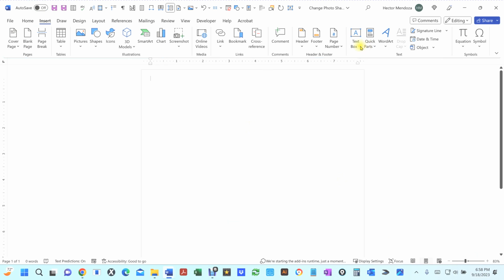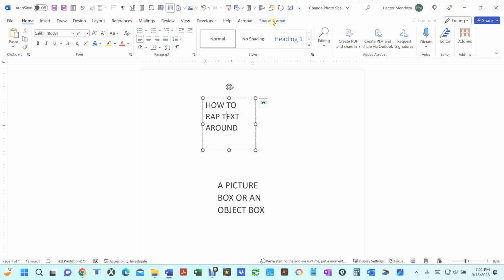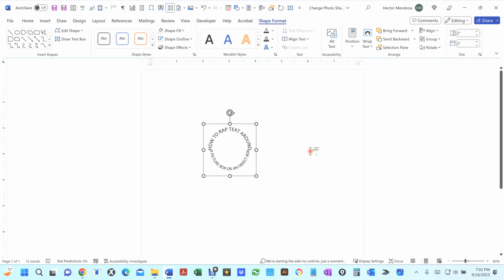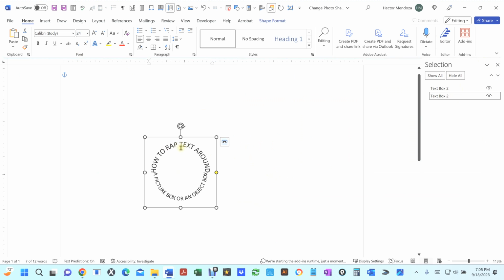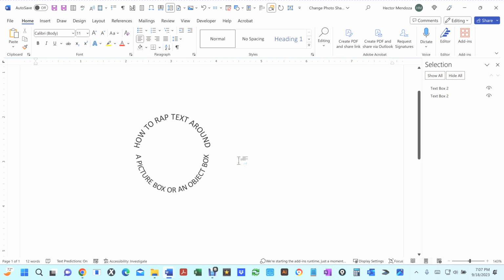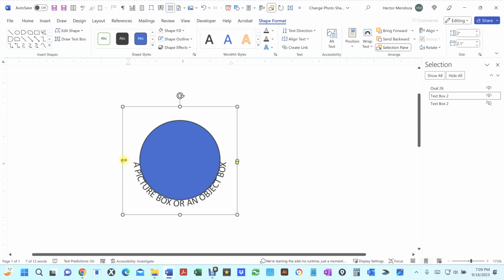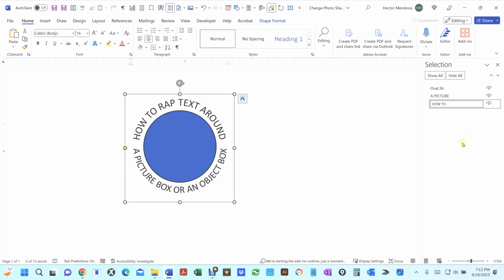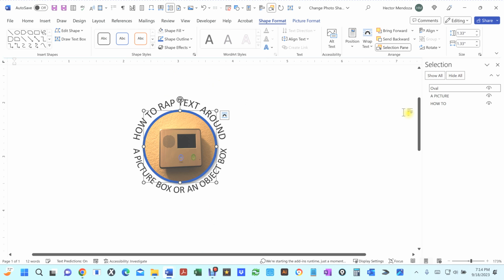HOW TO POSITION TEXT AROUND AN OBJECT PERFECTLY IN MICROSOFT WORD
HOW TO RAP TEXT AROUND AN IMAGE IN MICROSOFT WORD
HOW TO RAP TEXT AROUND A PICTURE IN MICROSOFT WORD
HOW TO RAP TEXT AROUND AN OBJECT IN MICROSOFT WORD
HOW TO CENTER TEXT AROUND AN OBJECT IN MICROSOFT WORD